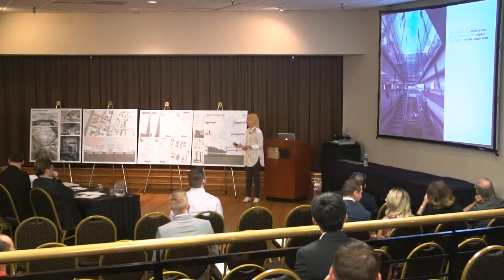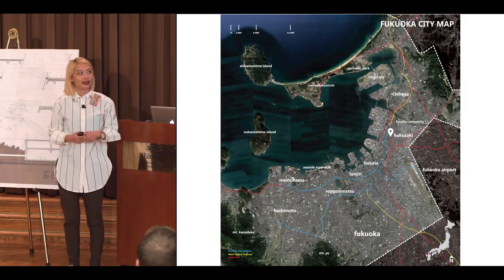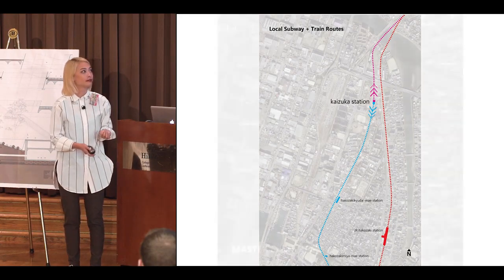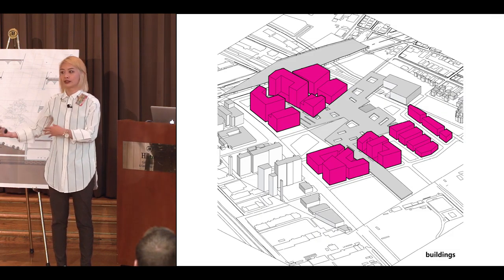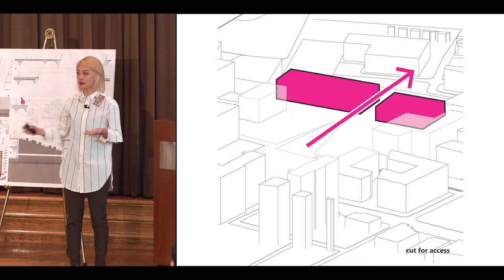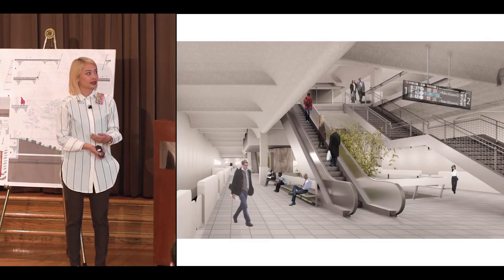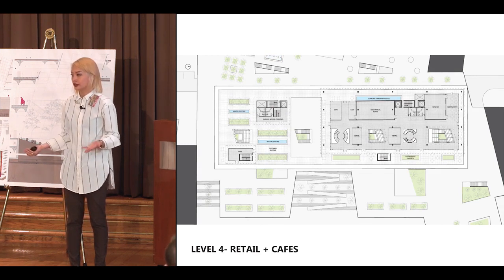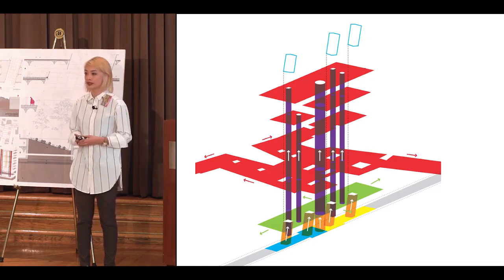SUSTENTACION FINAL Ganadora. Estación subterránea.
Apoyo numero 1 para tu presentación de proyecto final de carrera - ARQUITECTURA-
15 minutos para exponer